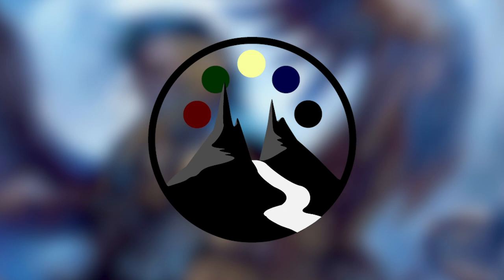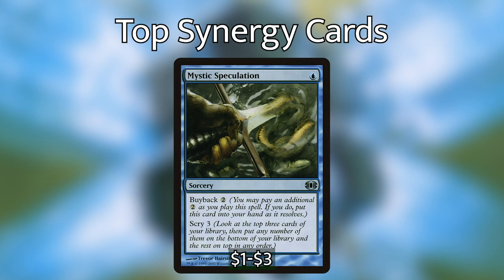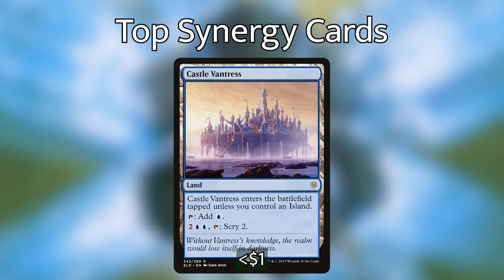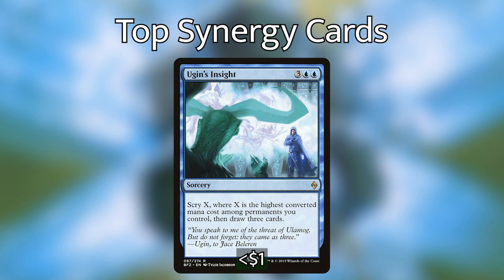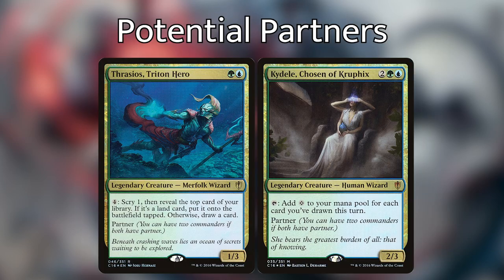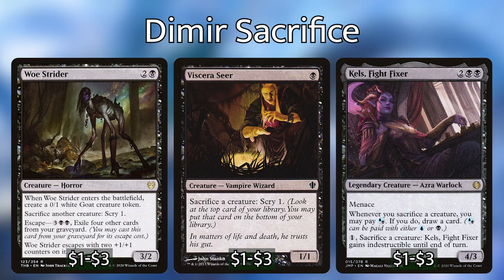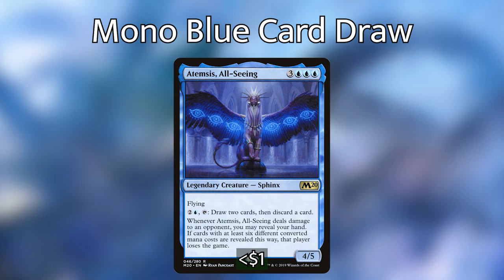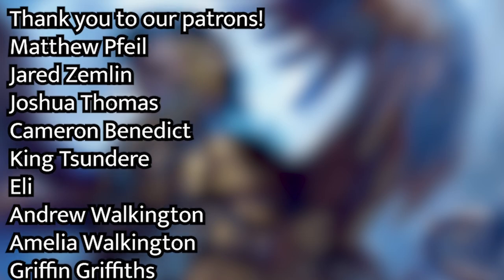Eligeth, Crossroads Augur - Scry Tribal - Commander Deck Tech - Command Valley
Eligeth brings the power to Scry power, making all of your scry spells into draw spells.  Peter speculates on how we can best pair up Eligeth with one of the many new partners from Commander Legends.

1 Seer's Lantern
1 Teferi's Ageless Insight
1 Atemsis, All-Seeing
1 Marit Lage's Slumber
1 Viscera Seer
1 Deliberate
1 Eligeth, Crossroads Augur
1 Preordain
1 Jace, Mirror Mage
1 Memory Drain
1 Reliquary Tower
1 Thought Vessel
1 Thassa, God of the Sea
1 Folio of Fancies
1 Cryptic Annelid
1 Mystic Speculation
1 Thought Reflection
1 Inscription of Insight
1 Serum Visions
1 Ugin's Insight
1 Woe Strider
1 Archmage Ascension
1 Kels, Fight Fixer
1 Castle Vantress